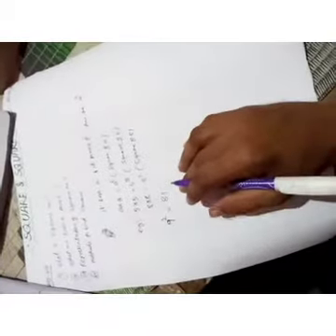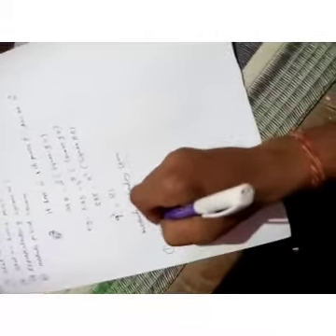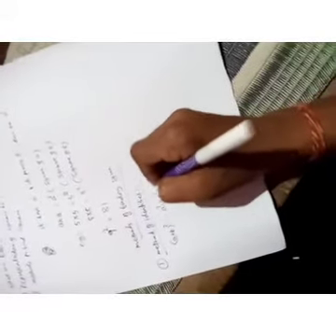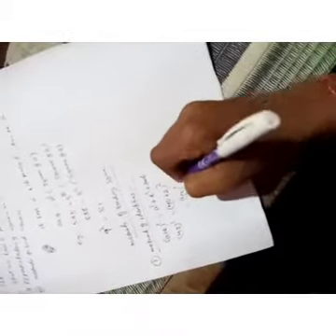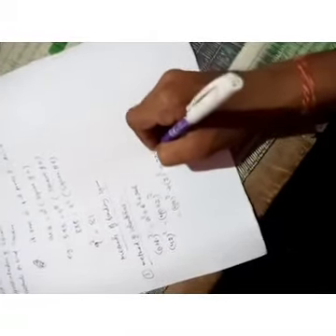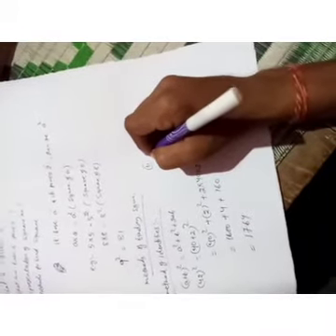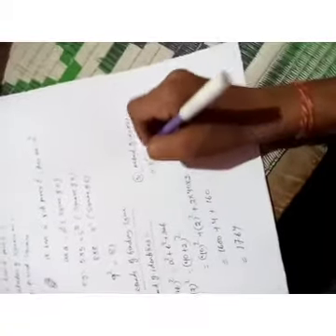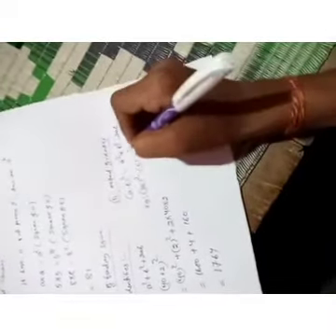Class 8(square and square root)